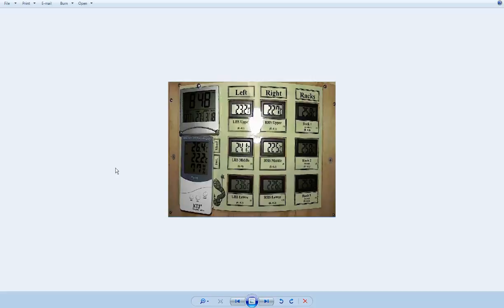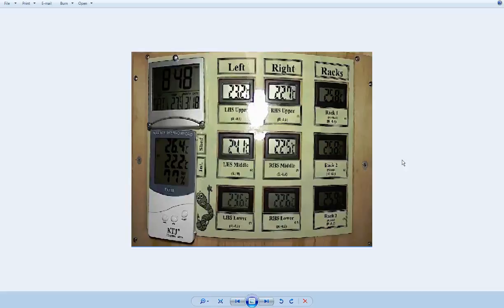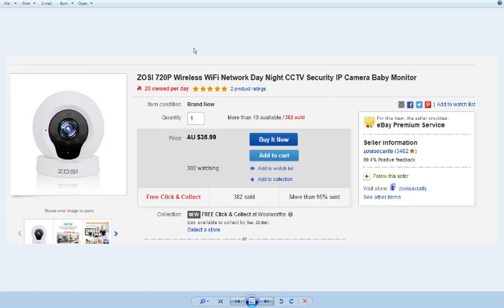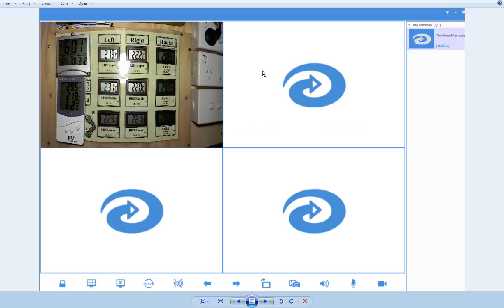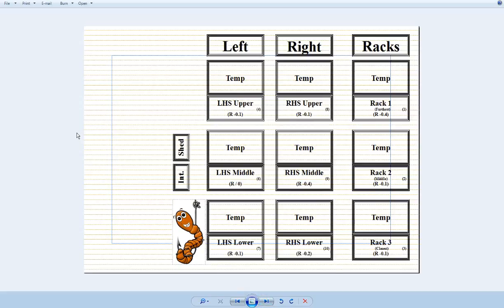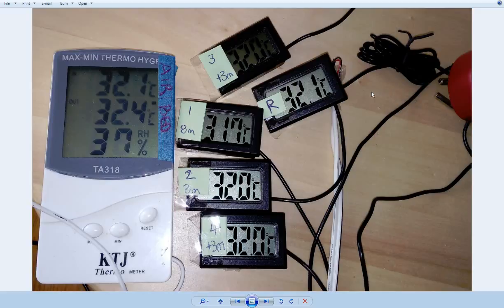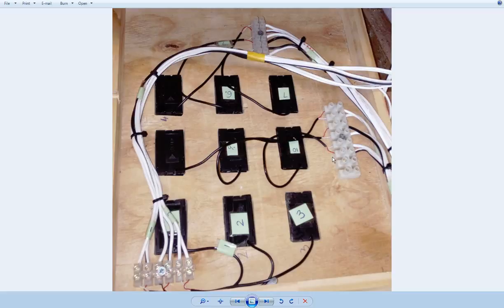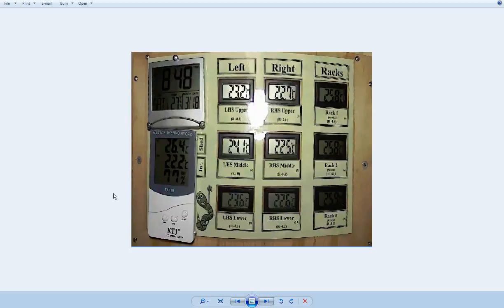Wifi Temperature Monitoring Panel - Worm Farming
I posted about this on FB. A lot seemed interested in more detail, so I thought I would do a vid on it.
I made a wifi camera connected temperature monitoring panel.
I can login from any device and view the feed, ensuring the worms in different systems are at the correct temperature.